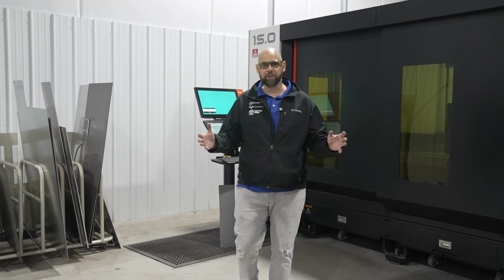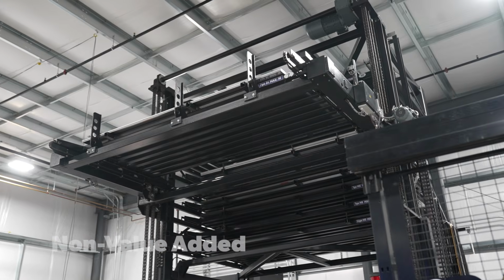Value Vs Non-Value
Here, we walk through some practical examples of value and non-value in a production environment. Once you open your eyes to this, you can cut out so much waste!